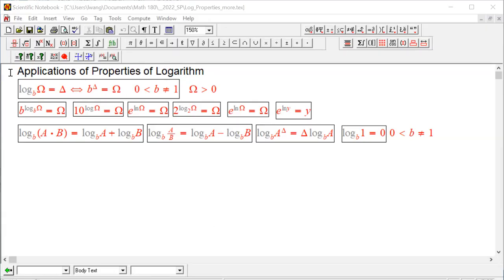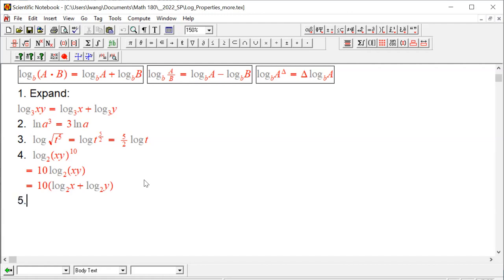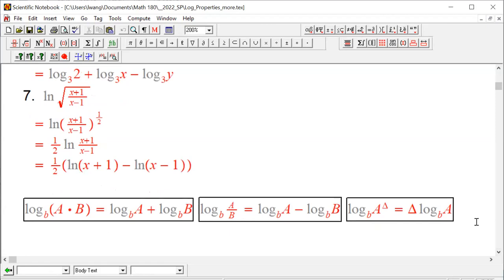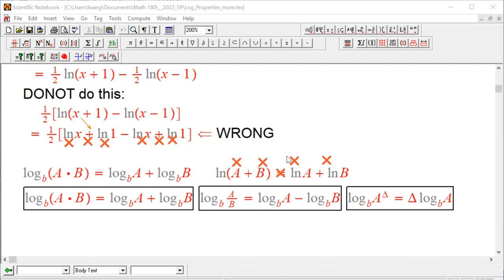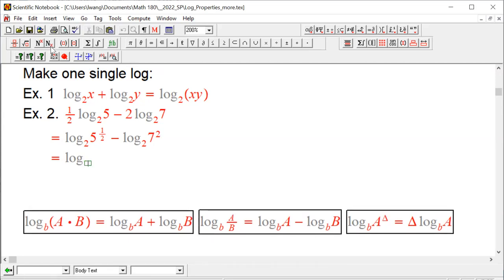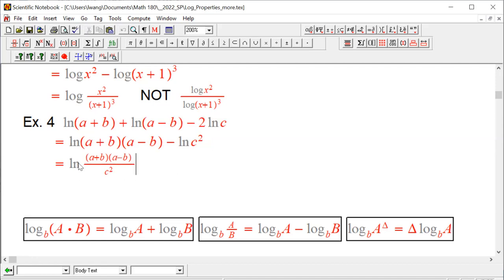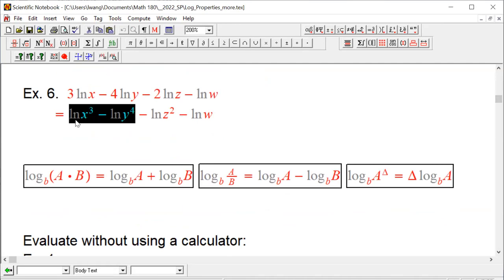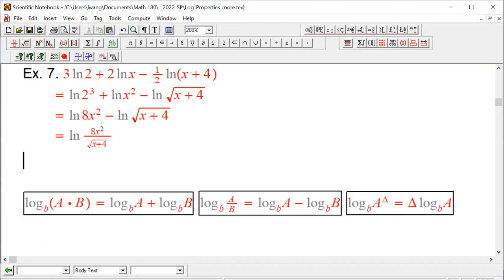Make Single Logarithm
Making single logarithm is illustrated with examples.